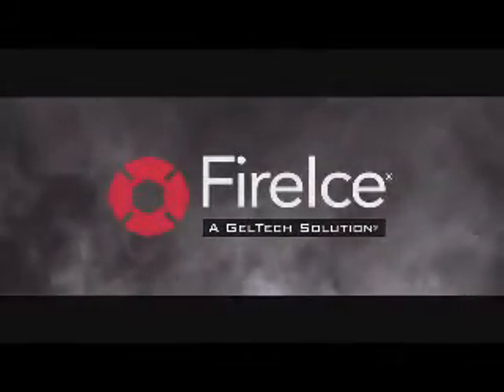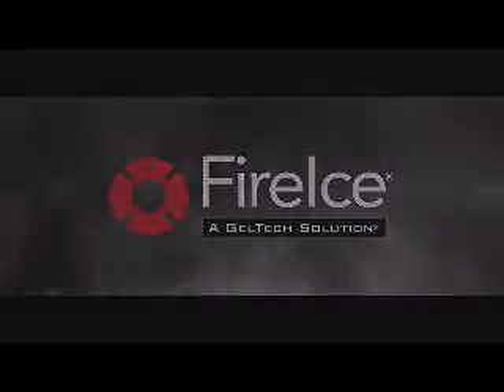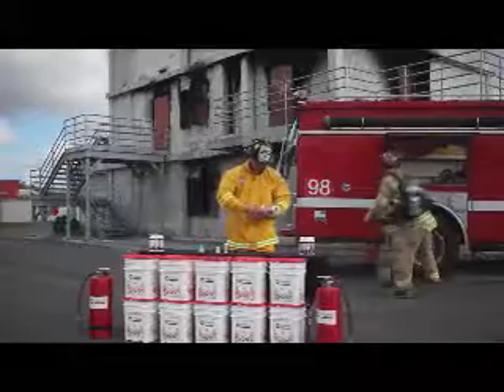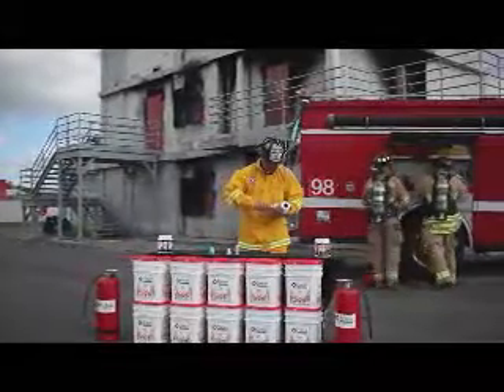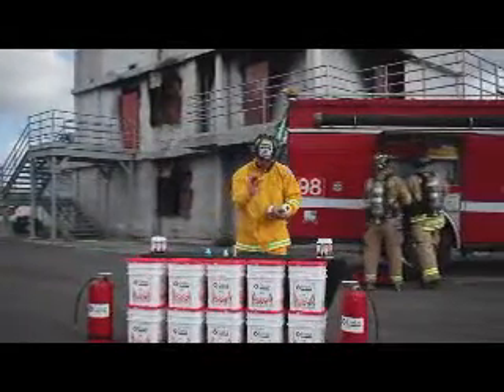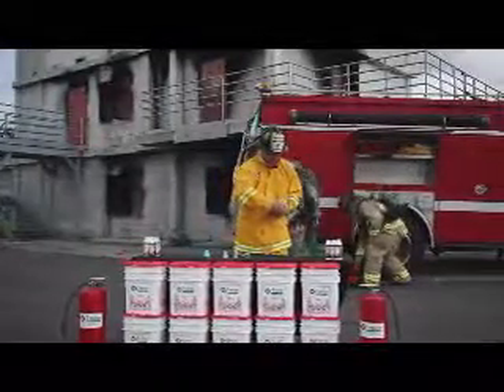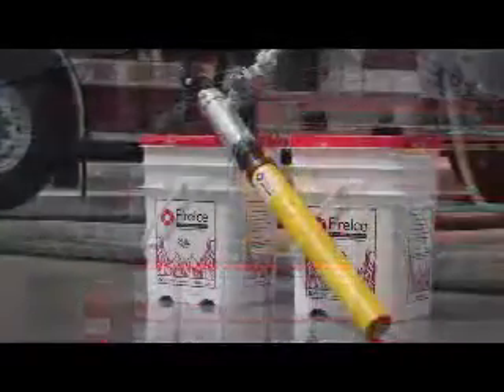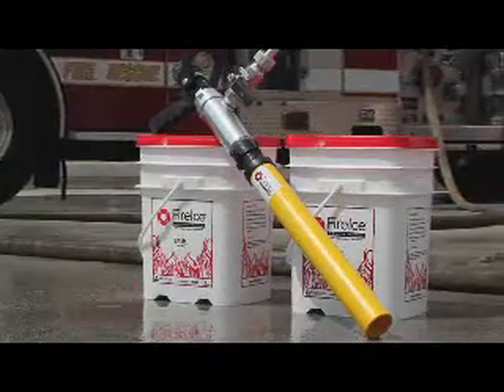FireIce Utilities - Phase to Phase Arc Fire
Current protocol is to let these electrical fires burn themselves out... now there is FireIce, which can extinguish these types of fires, as seen in this video, in under one minute!

Fire gel, FireIce, GelTech, Fire Suppression, Educator, Fire, Wildfire, Firefighting, Foam, Class A Foam, FireIce Racing, Racing, Ice, Peter Cordani, Peter, Cordani,